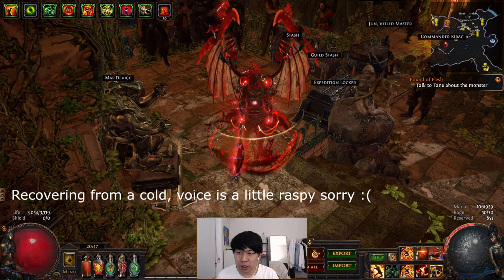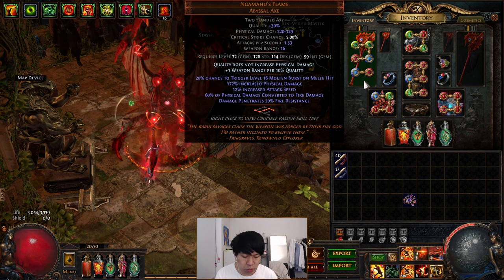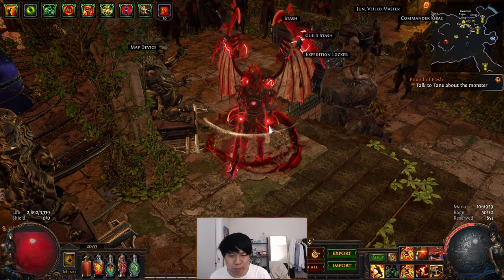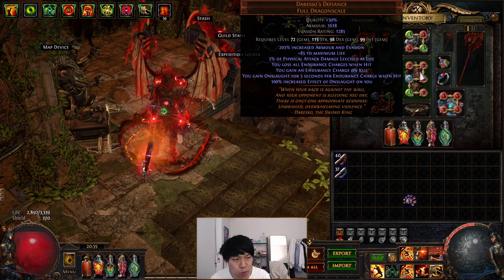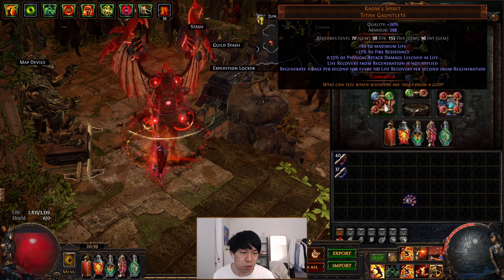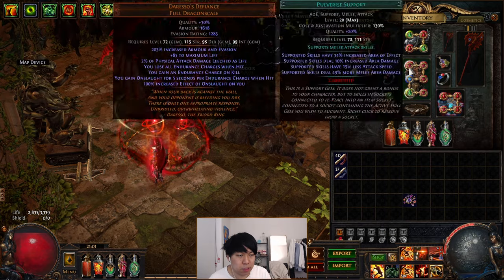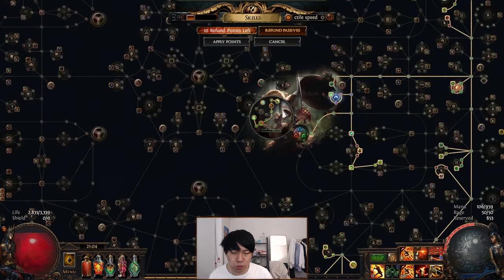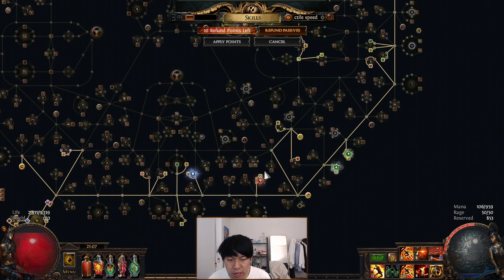[PoE 3.22 Ready] Ngamahu's Cyclone Speed Mapper Guide Pt.1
There will be another video released in the future for the end-game version of the build, it won't be as fast as this one.

0:00 Build Showcase
0:33 Introduction
0:40 Disclaimer
1:25 Palsteron's Video
2:20 Character Description
2:40 Getting levels from Legion 5-Way Carries
3:00 Build Concept
3:25 Crucible Tree
5:25 Demonstration
5:52 Why I chose this over TS/LA/Bow skills?
6:12 Gear
7:25 Breakpoints/Triggers for Ngamahu
9:32 Divergent Cyclone Quality Tech and Ashes of the Stars
11:09 Kaom's Spirit Rage Tech
12:23 Flasks
13:11 Gem Links
15:13 Ascendancy
16:14 Skill Tree
16:42 Watcher's Eye
20:00 Berserk and Enduring Cry Rage Tech
20:20 Cluster Jewels
20:55 Jewels
21:18 Pantheon
22:00 POB Calculations
23:30 Conclusion